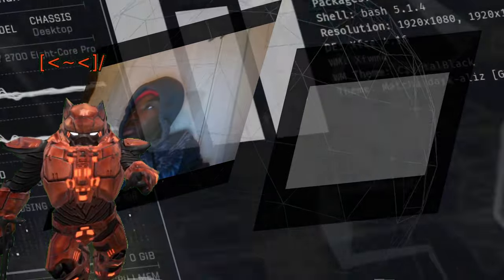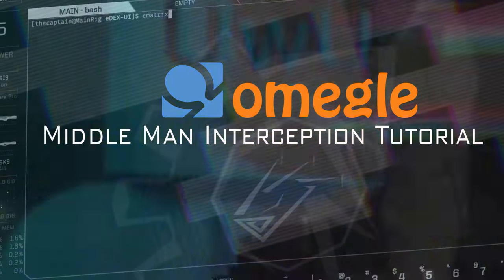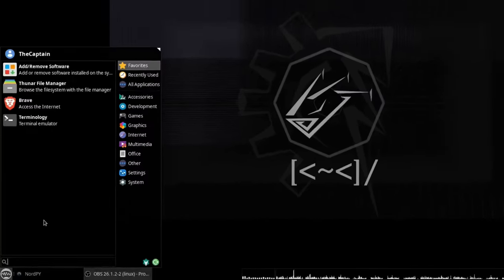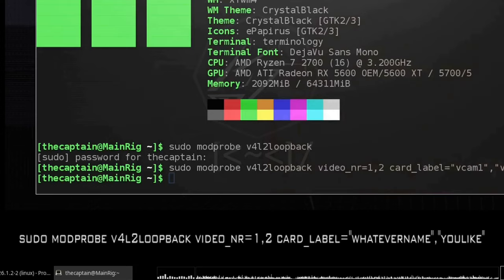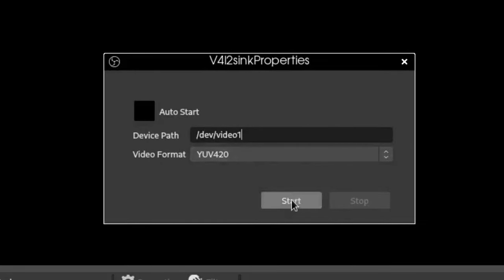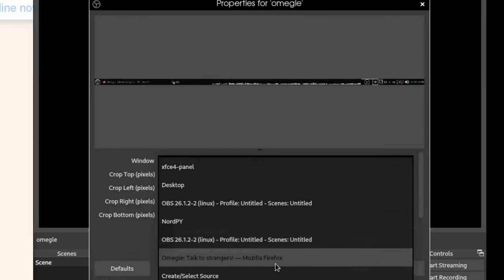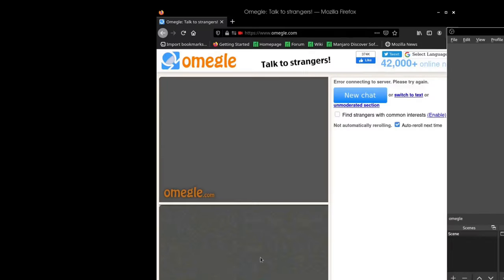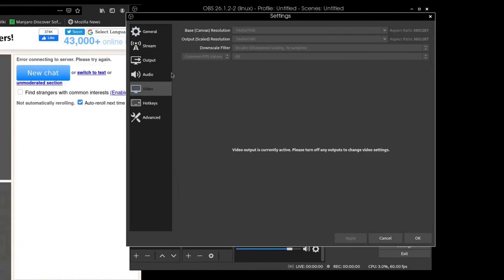Omegle Middleman Interception "hack" on Linux Tutorial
- This is the Omegle Man in the middle Technic on Linux MITM and I may have possibly missed some additional details so the text version will cover that part.

Having a basic understanding of OBS-Studio and especially Linux terminal commands will really help a lot.

- Game being used for the characters to act like a vtuber for an example

=Terminal commands to type in=

# modprobe v4l2loopback

# modprobe v4l2loopback video_nr=1,2 card_label="Any name","you want"

- Incase it doesn't work either reboot system or type:  rmmod v4l2loopback
and re-enter first command from the beginning

FYI THIS IS NOT A HACK NOR IS IT CONSIDERED HACKING WHAT SO EVER!!!

- The Text version and all the downloadable list of programs needed are